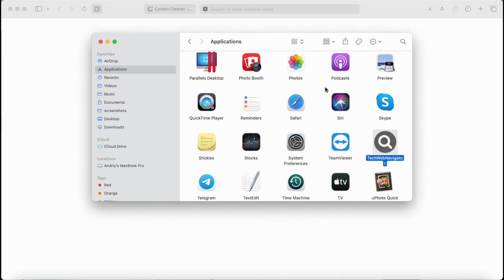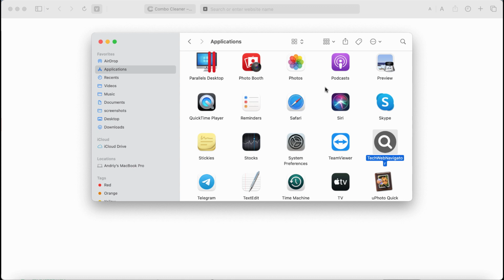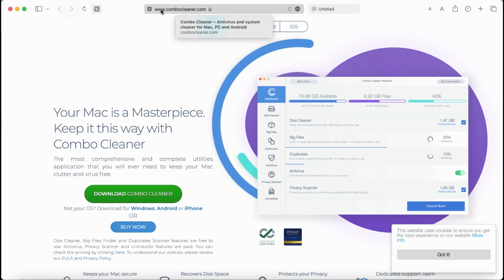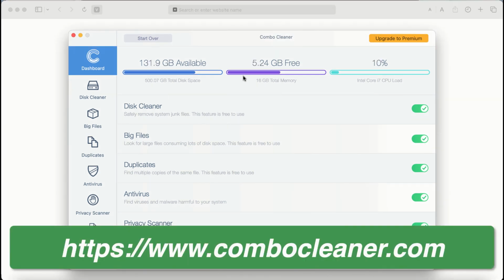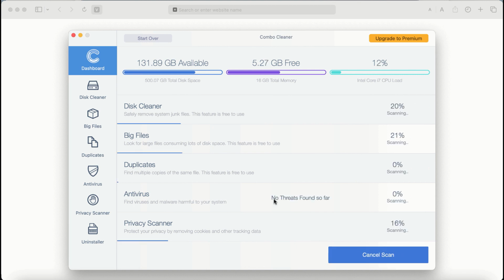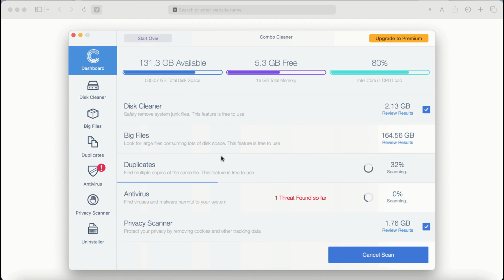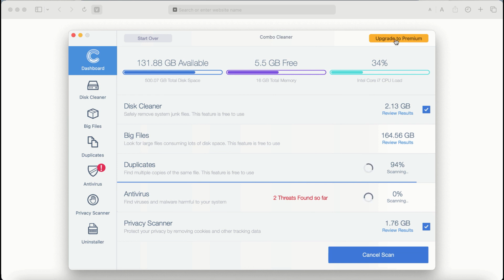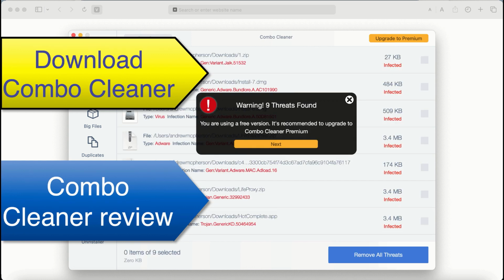TechWebNavigator adware on Mac (removal video).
TechWebNavigator stands for a new adware from the AdLoad family. This particular adware, once installed, starts to display many annoying ads not related to the sites you visit. Don't tolerate it! Remove it with Combo Cleaner Antivirus via the official

Optionally, follow the manual tips provided in the video.

More information about this threat can be found in this detailed guide